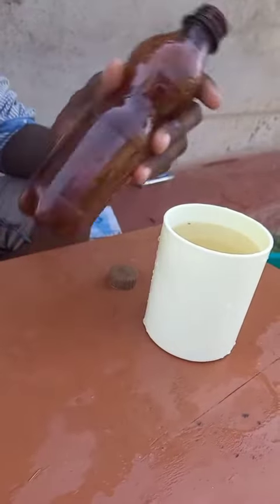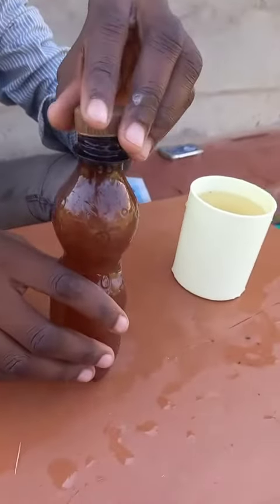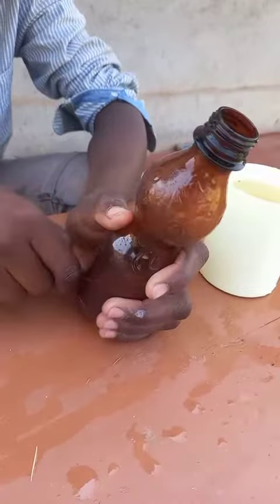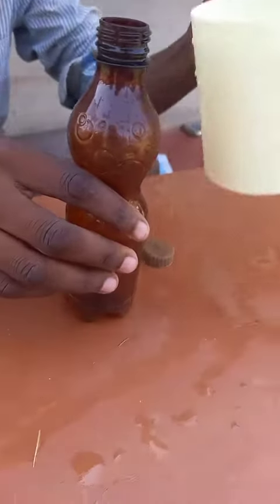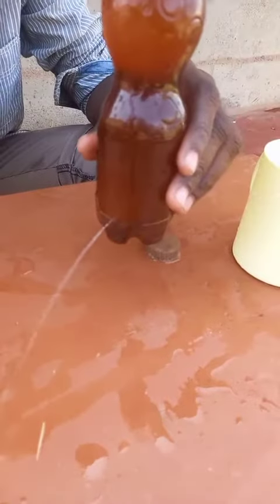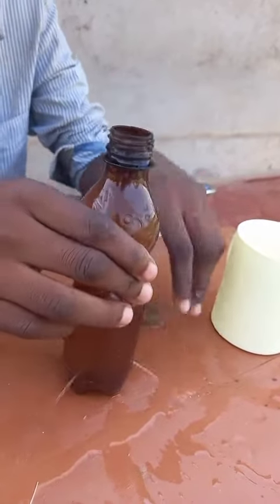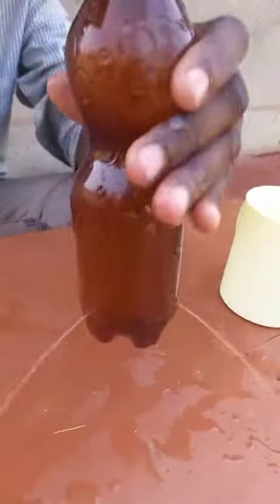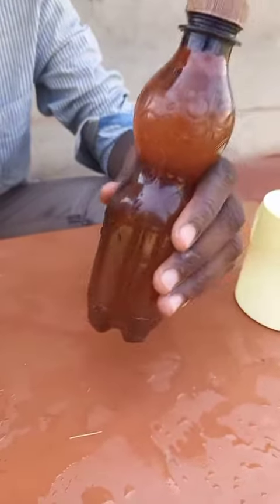HOW TO CONTROL WATER FLOW